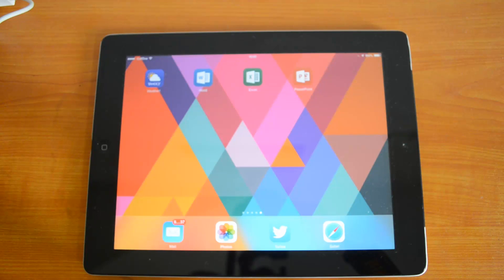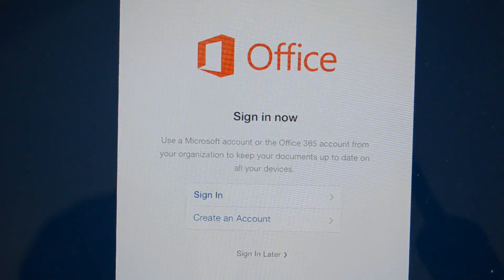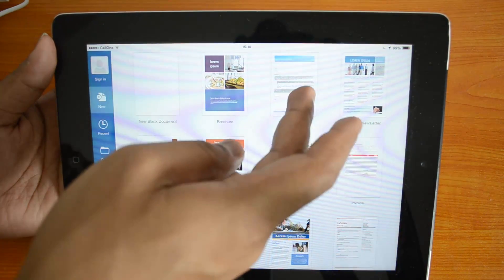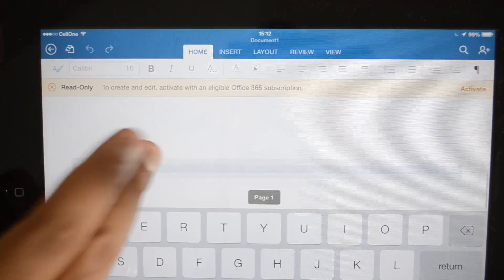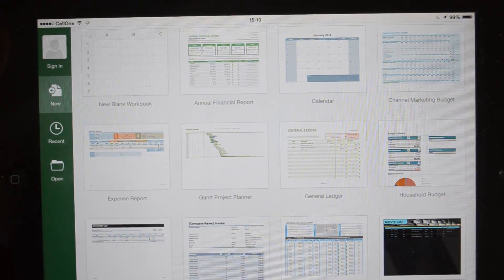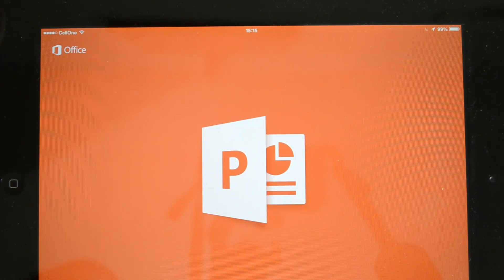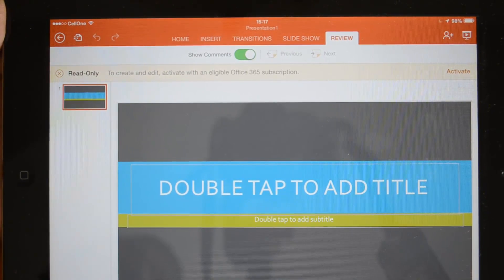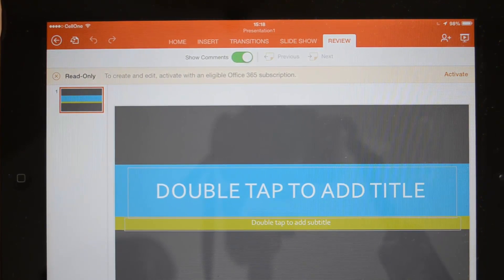Microsoft Office for iPad Review- Word, Excel and PowerPoint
Microsoft has released the Office suite for iPad which comes with Word, Excel and PowerPoint, here is our quick review of the app. You can download the apps from here-